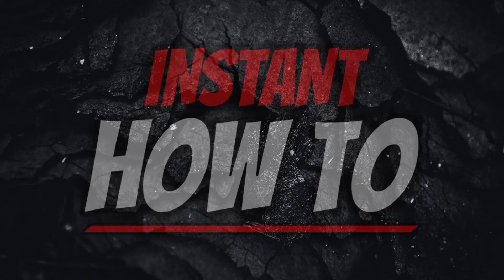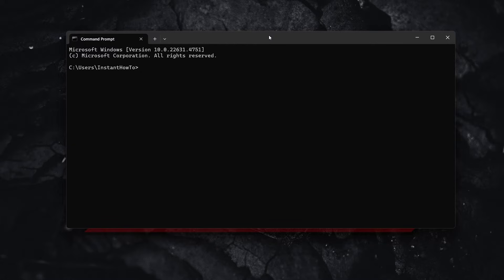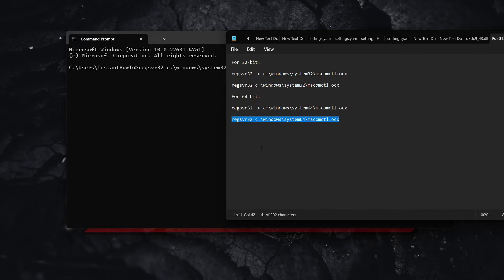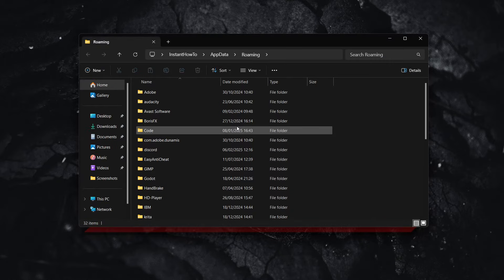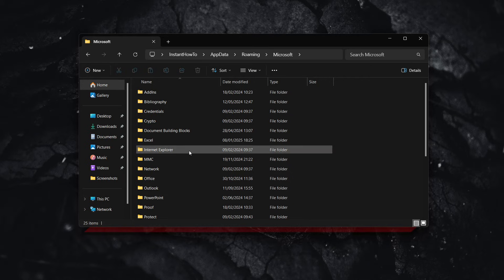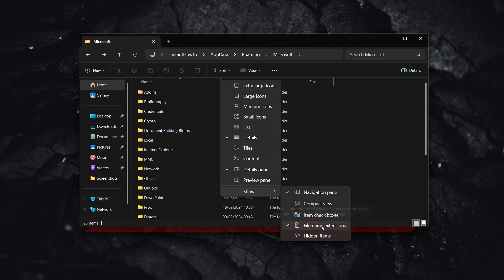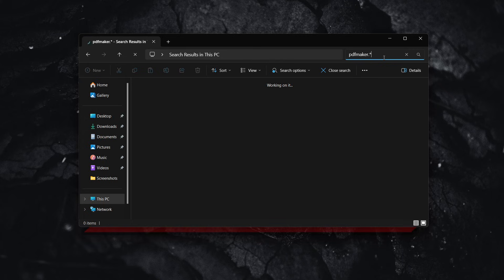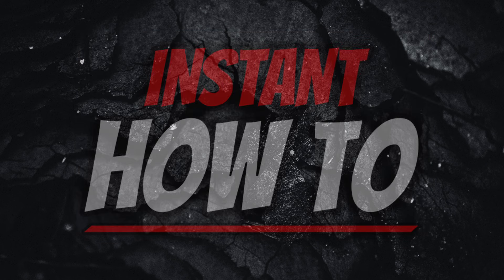How To FIX Compile Error In Hidden Module In Excel/Word On Windows (ALL FIXES) 2026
In this video, I'll show you how to fix the "Compile Error in Hidden Module" in Excel/Word on Windows. This is a full guide on all the fixes you can try to resolve this issue in 2026.

In case you've been dealing with this error in Excel or Word, this is the video you need to see!